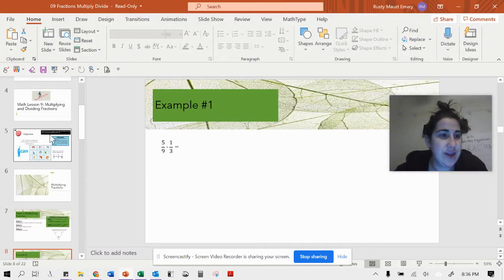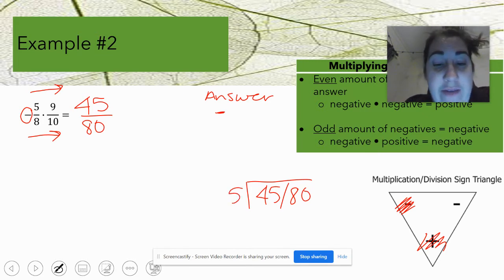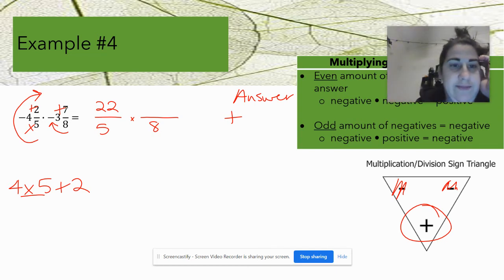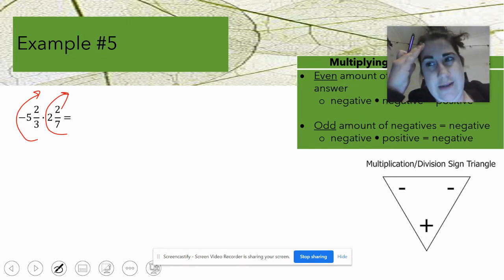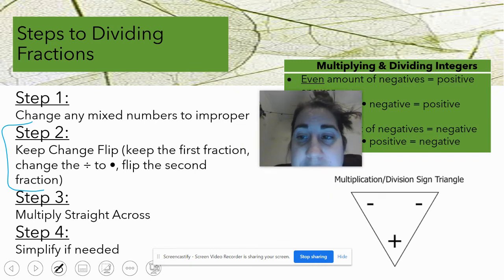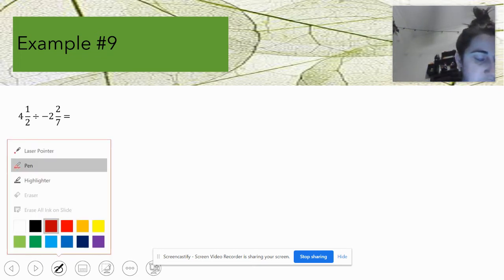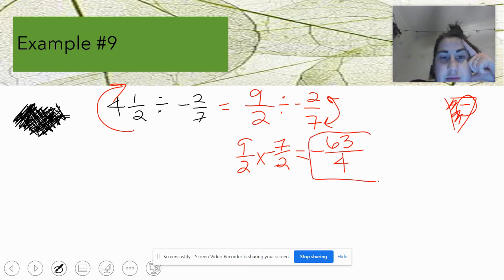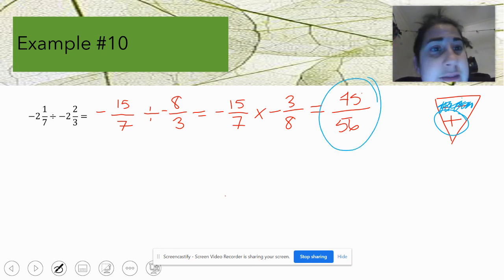Lesson 9: Multiplying and Dividing Fractions